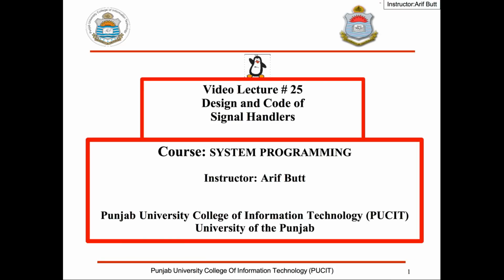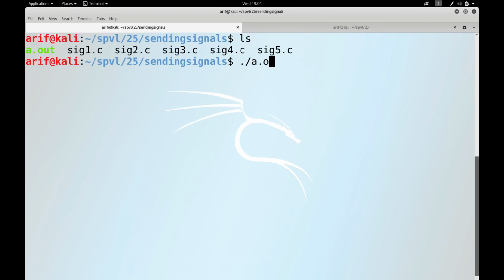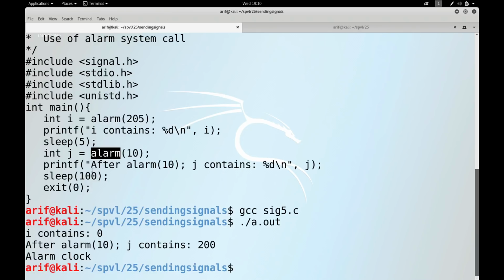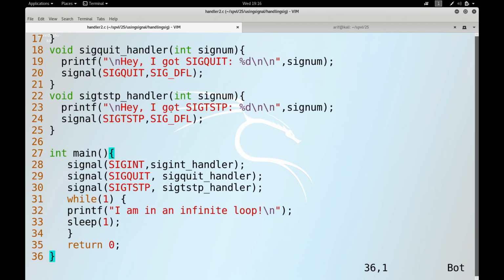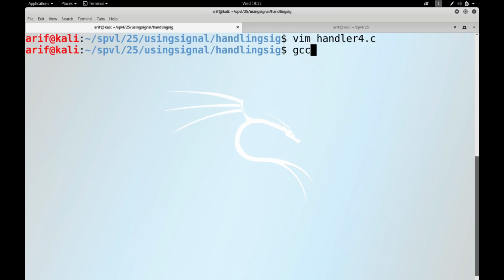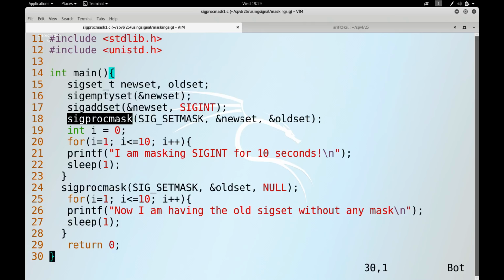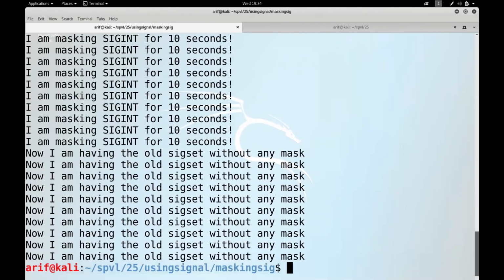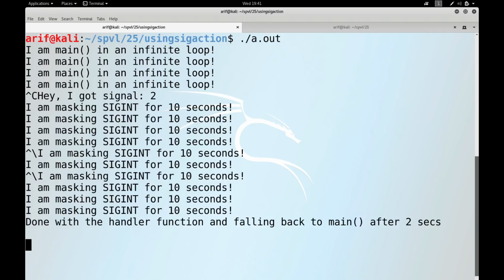Lec25 Design and Code Of Signal Handlers (Arif Butt @ PUCIT)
This session is a continuation of previous session in which we discussed signals on the shell. This session deals with different system calls to send signals to a process using kill(), raise(), abort(), pause(), alarm(), sleep(), usleep(), nanosleep() functions. Ignoring and handling signals using signal() system call. Avoiding race conditions using signal mask and sigprocmask() system call. Limitations of signal() system call. Ignoring and handling signals using sigaction() system call